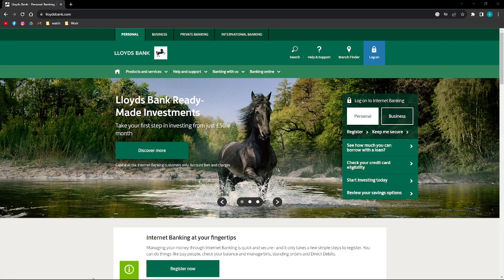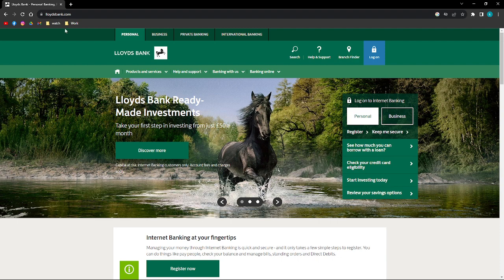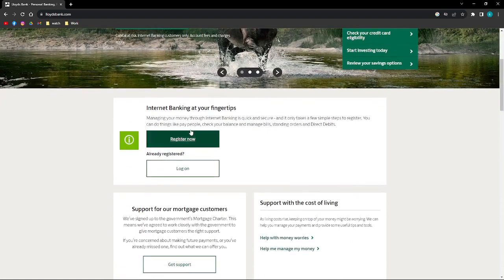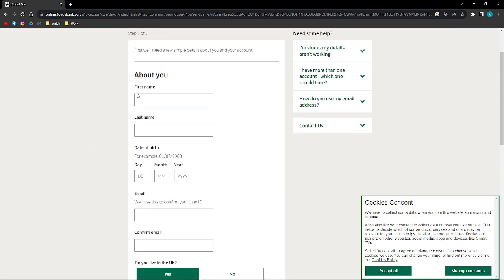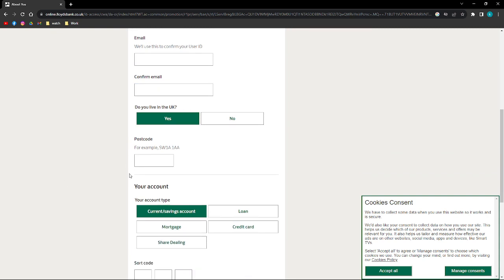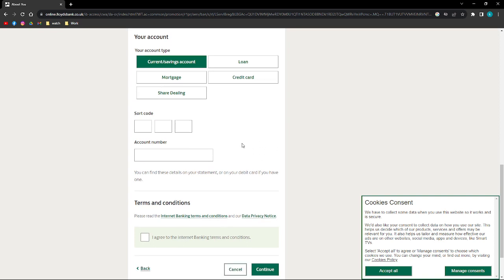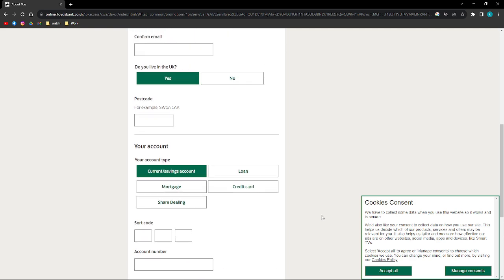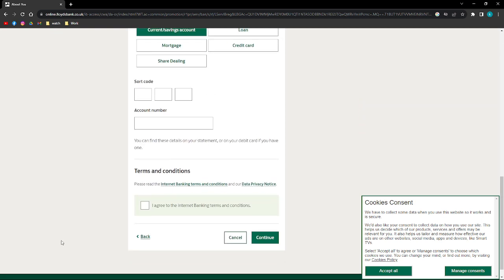How To Open Lloyds Bank Account Online (2023 Guide)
Learn How To Open Lloyds Bank Account Online (2023 Guide). This video will show you how to open a bank account with lloyds online. If you're wondering how to open lloyds bank account online this is for you.